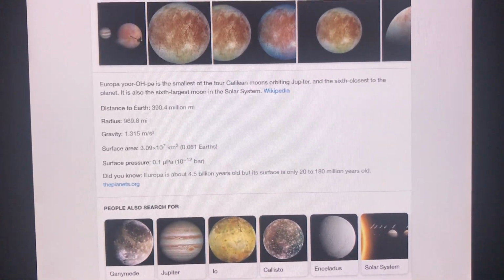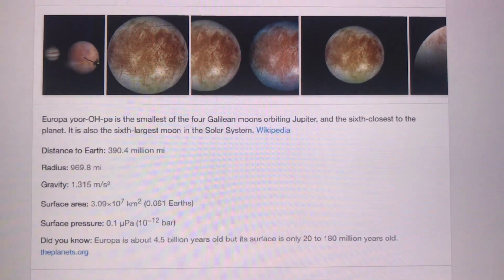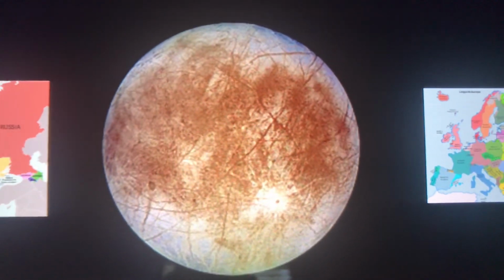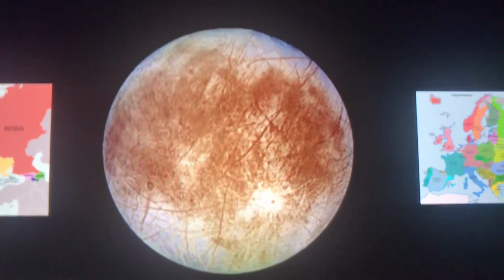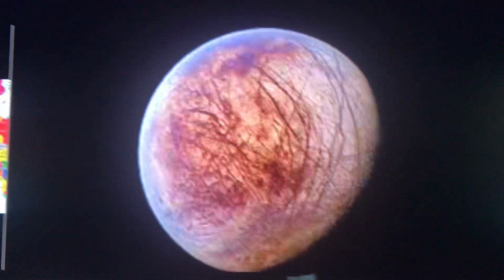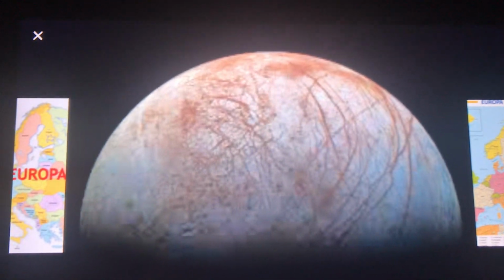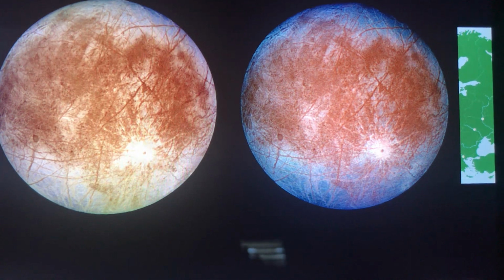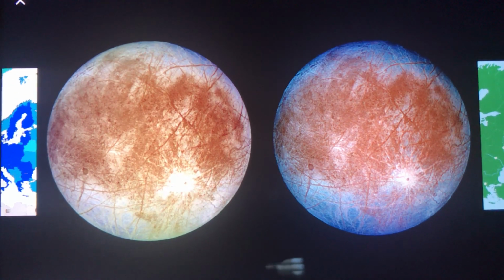How would standing on Europa feel like ?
Europa’s Details
Volume: 67xEuropa=Earth
Mass: 124.45xEuropa=Earth
Temperature: -150 C
Area: 310,000,000 sq km
Gravity: 1.3 m/s2
Density: 3 m/s2
Size: 3,200 km
Rotation: Synchronous
Revolution: 4 days
Distance from Jupiter: 671,000 km